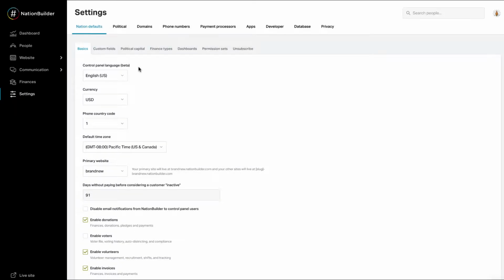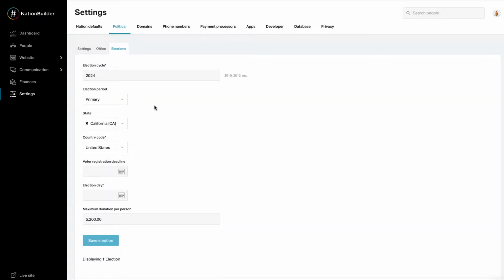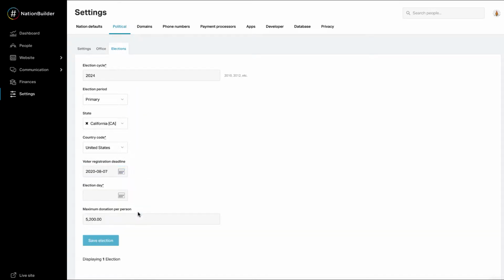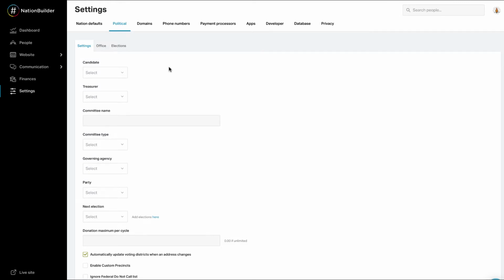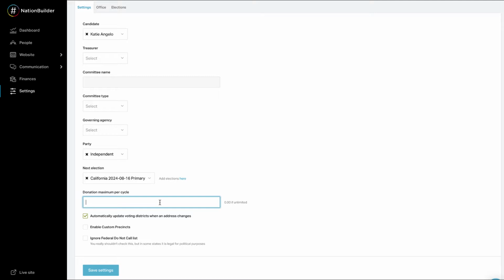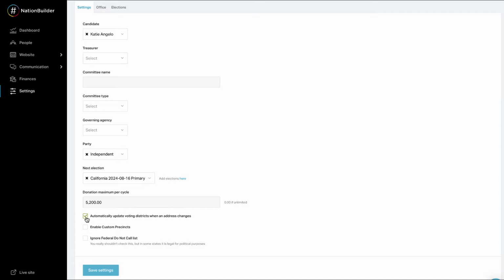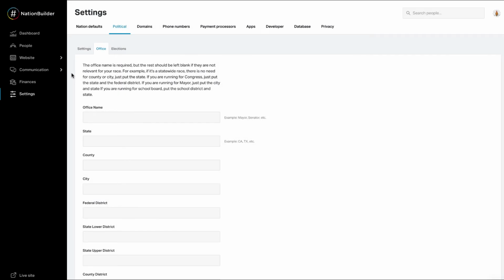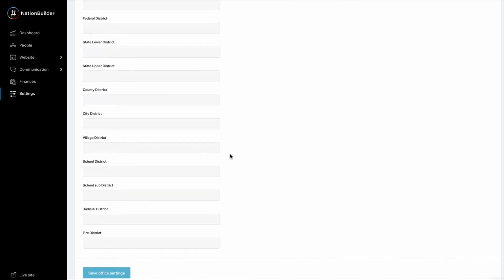How to set up your election in NationBuilder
Robust campaign tools are built into your nation. To take full advantage of these features, you'll want to first set up your election, and that’s what we’ll be covering in this video.